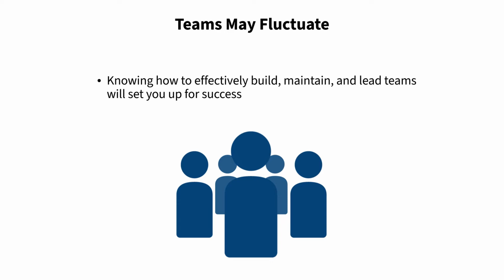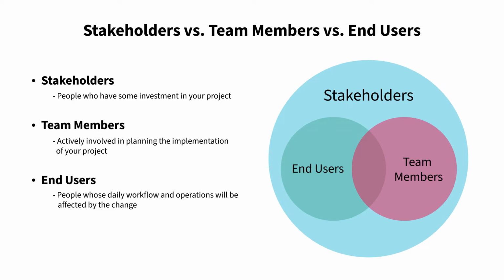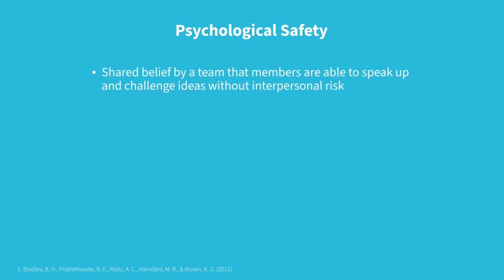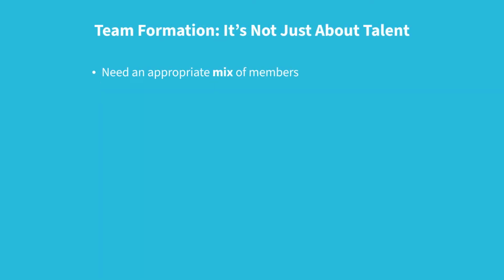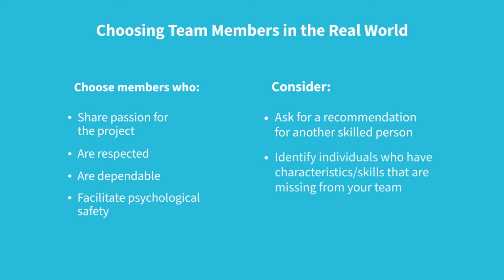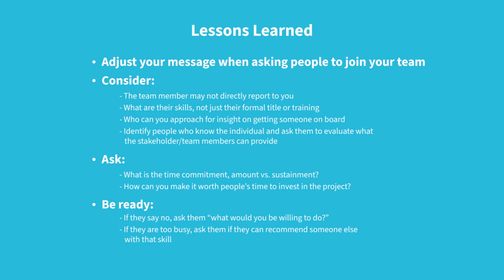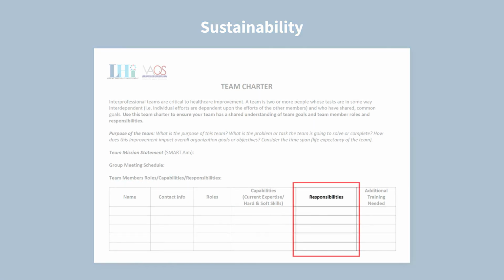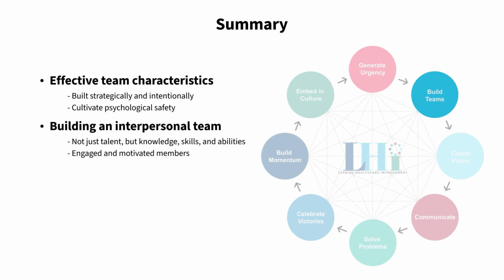LHI Build Teams (2)